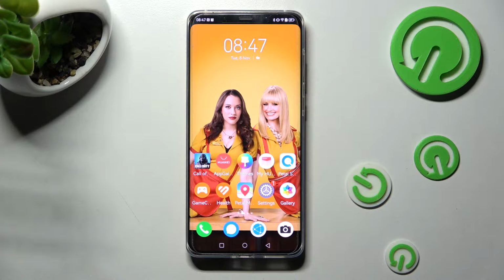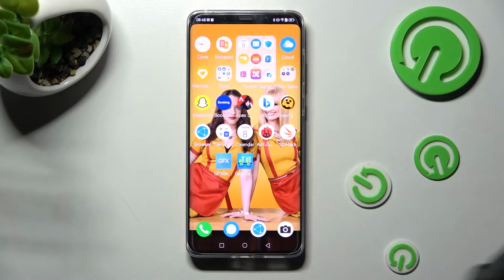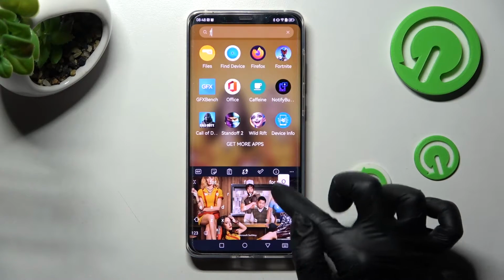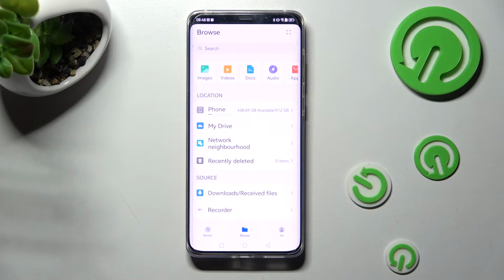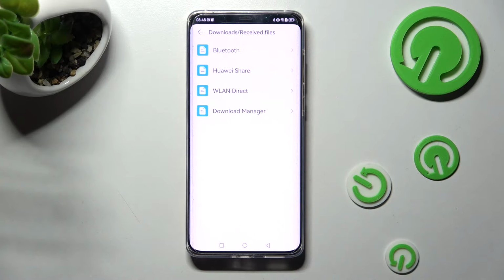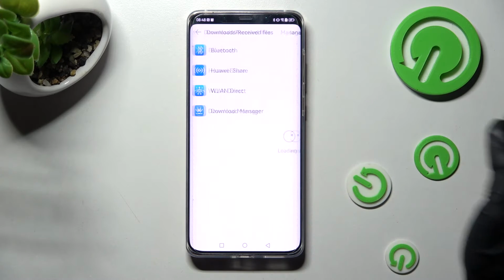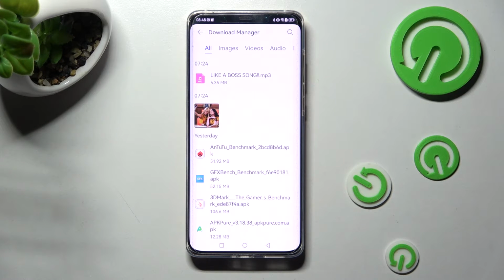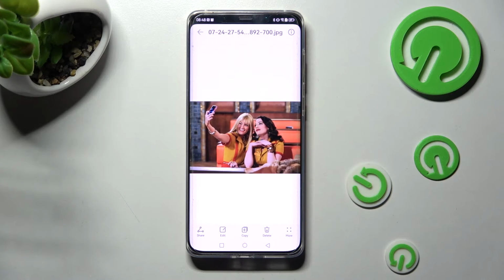How to Find Downloaded Files on HUAWEI Mate 50 Pro - Locate Saved Files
Have you downloaded important and necessary files on your phone, but you can't find them in any folder? There's no need to worry - this problem happens quite often, so we'll show you how to fix it. Easily find all your saved files on your HUAWEI Mate 50 Pro by watching our guide above.

How to Locate Files in HUAWEI Mate 50 Pro?
How to Find Downloaded Files in HUAWEI Mate 50 Pro?
How to Get Access to the Downloaded Docs in HUAWEI Mate 50 Pro?
How to Change Downloaded Files Location on HUAWEI Mate 50 Pro?